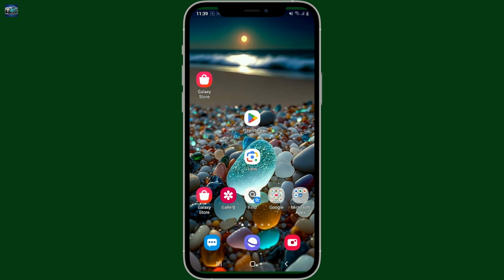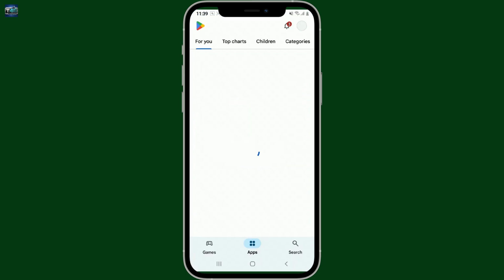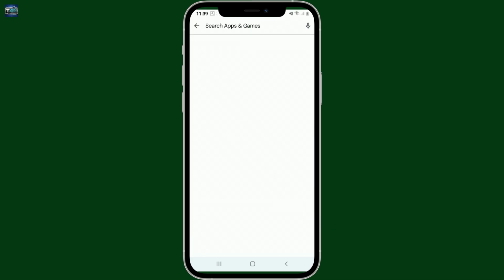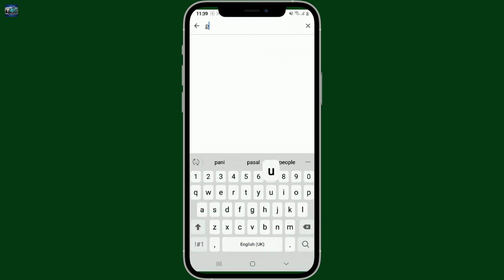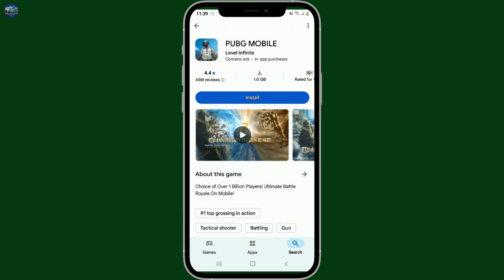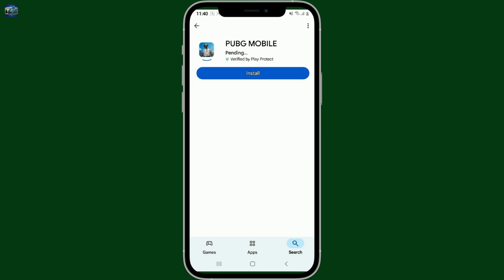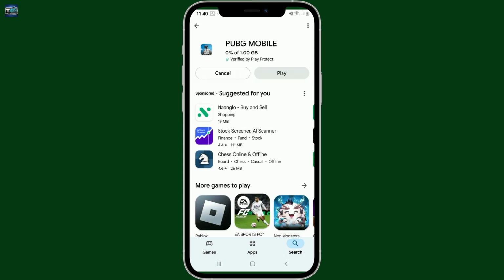How to Download PUBG Mobile on Android? Install PUBG Mobile Safely on Android Devices 2025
Want to play PUBG Mobile on your Android device? This quick and easy tutorial will show you exactly how to download and install PUBG Mobile from the Google Play Store. Follow along and jump right into the action!